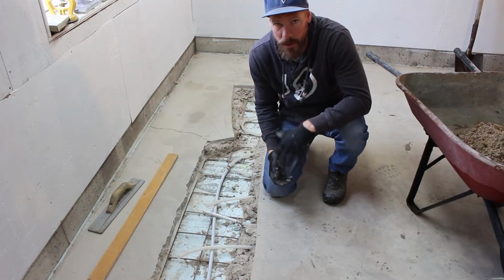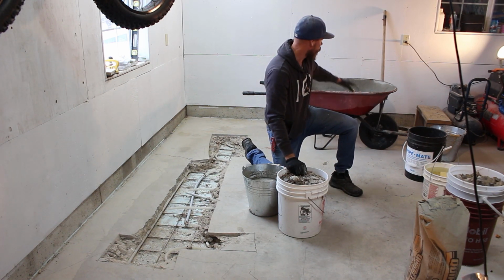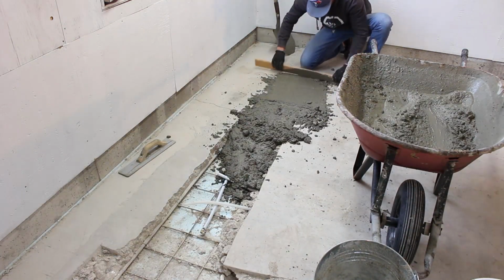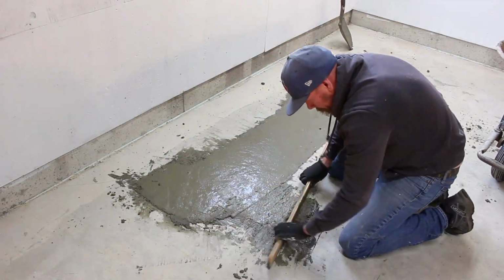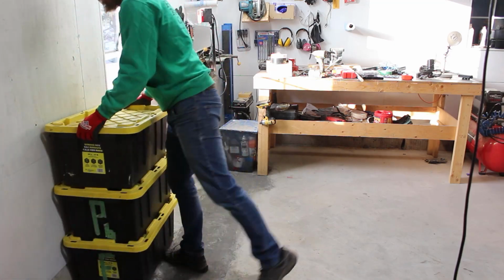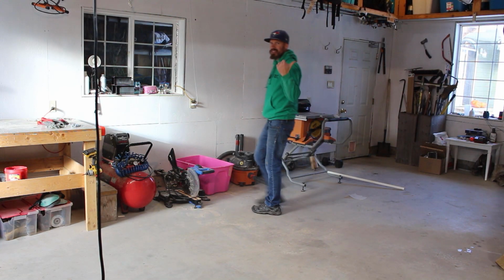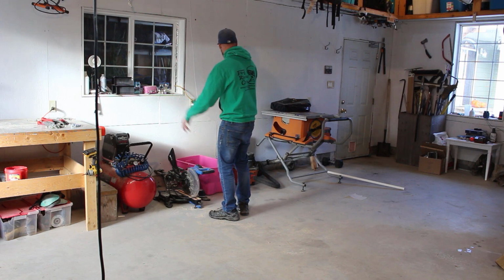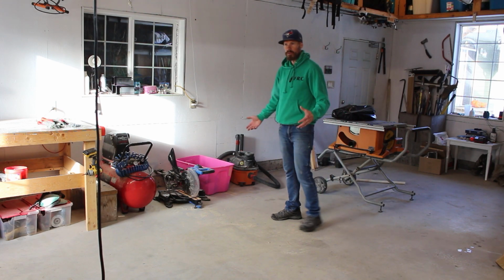Repair Concrete Garage Shop Floor - Recycled Concrete Repair - Repair Leaking Radiant Floor Heat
I do a little concrete repair shop floor needed to to have a hole filled in with concrete. I mix concrete from scratch and talk a little about my layout idea for the shop.  I did this repair leaking radiant infloor heat in the Garage workshop floor.
I mixed the concrete reusing the concrete chunks that came out of the hole making this a recycled concrete repair job.
Still waiting for the correct answer on the name of the town on my wall for a FREE set of Milwaukee Robertson drivers and no a miller light bottle opener.